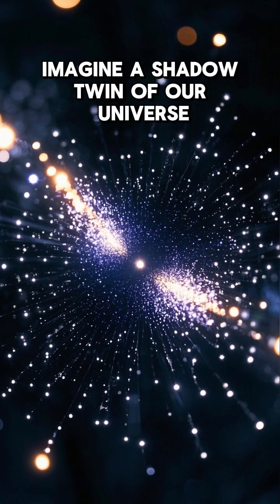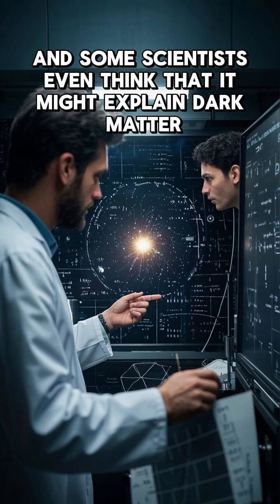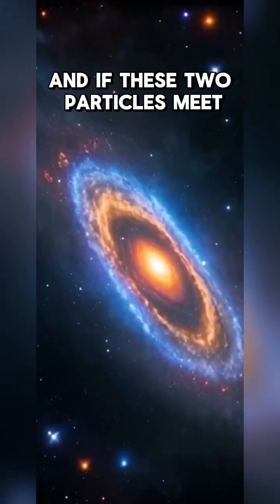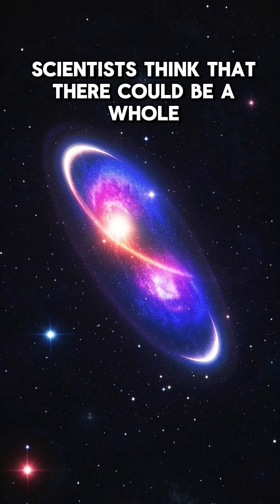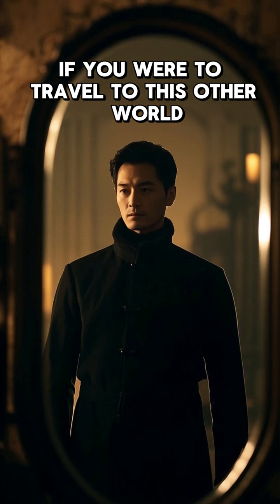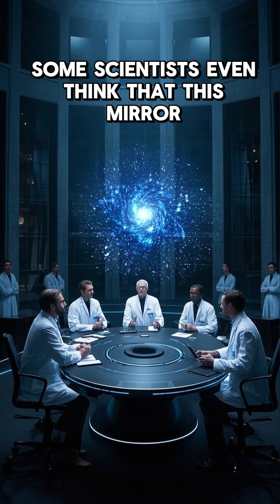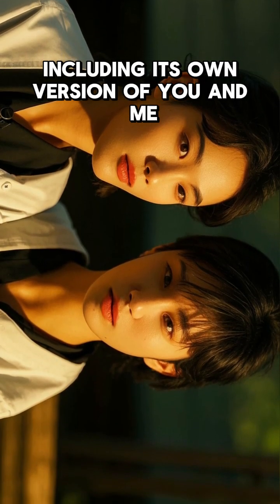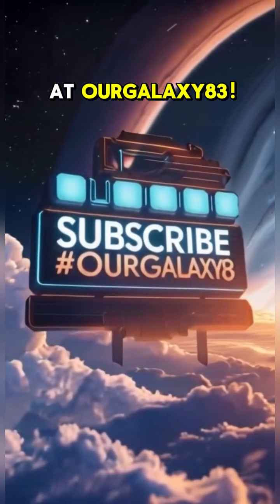Could There Be a Mirror Universe 🪞✨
Imagine a shadow twin of our universe, where every particle has a mirrored counterpart.
It could be hiding next to us, invisible but influencing our own universe. Some scientists even think it might explain dark matter.
Two worlds. One mystery.

🪞 Topic: Mirror Universe
🔁 Idea: Symmetrical twin cosmos
🕶️ Hidden: Possibly detectable through particle physics
🌌 Implications: Dark matter, quantum balance
🎶 Audio: O.G.83
🎨 Visual Credit: NASA/CERN